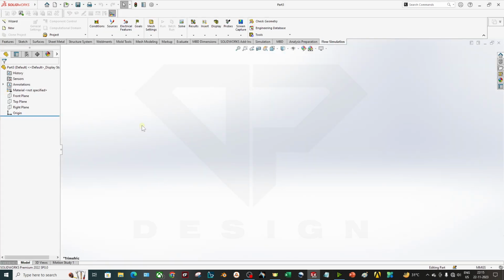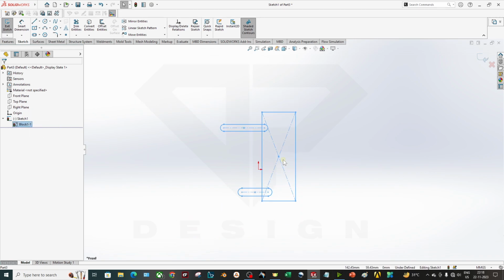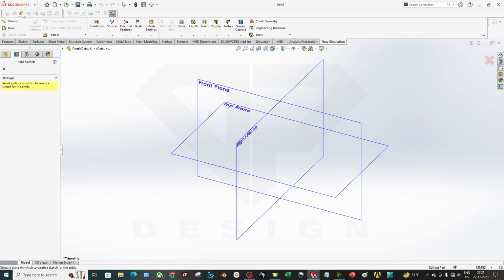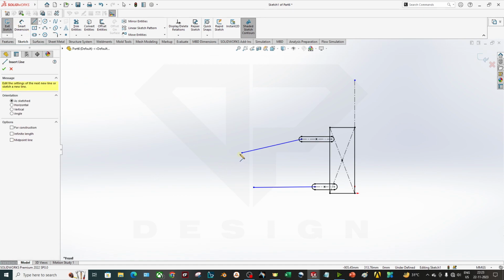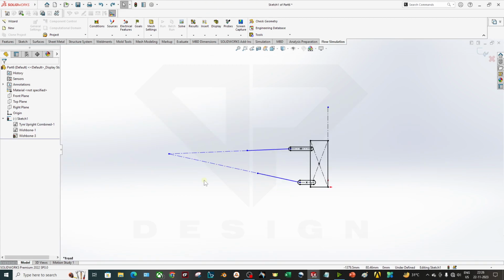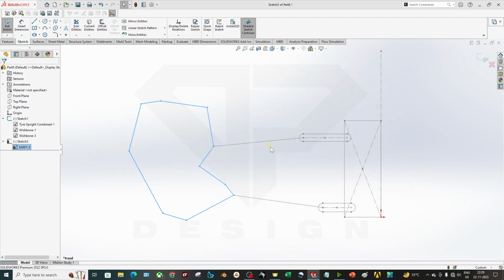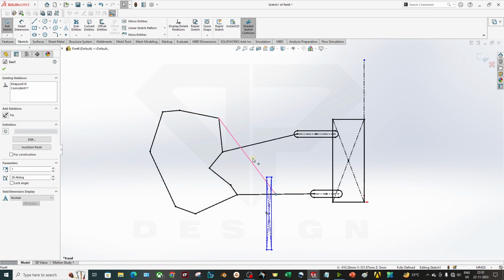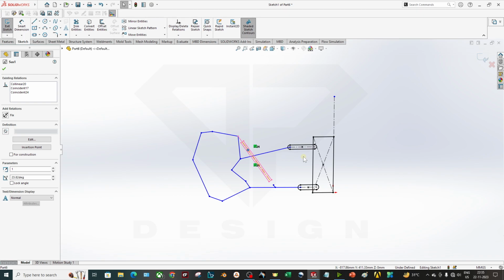2D Suspension Geometry Dynamics using Solidworks Blocks (Part 1) | FSAE | BAJA SAE | DP DESIGN